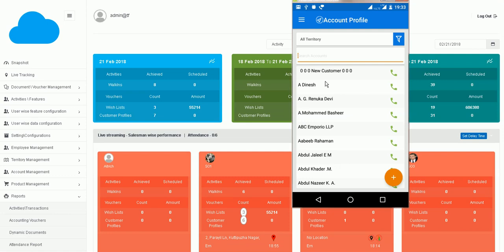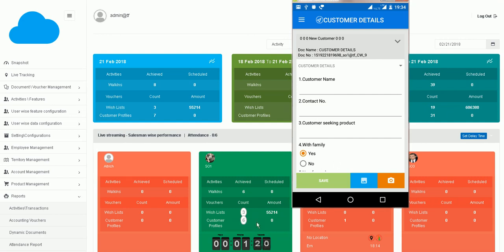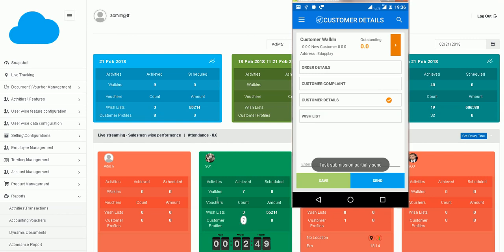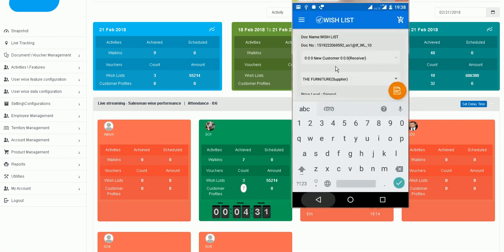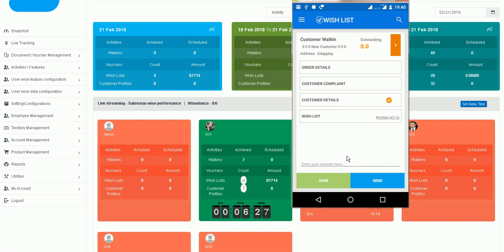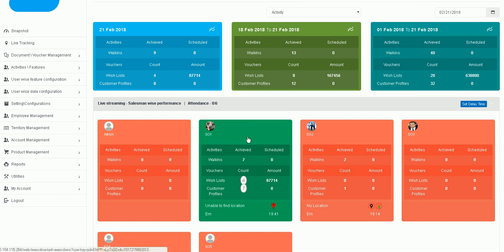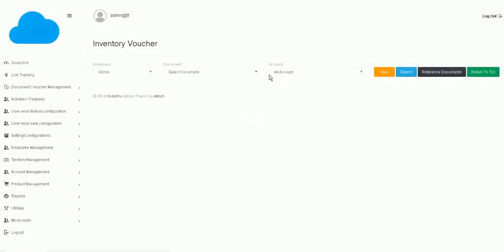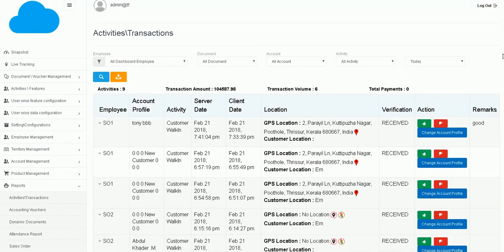SalesNrich Retail - Managing Customer Walk Ins and Inquires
Managing Customer Walk Ins and Inquires for retailers who deal with building material, furniture, etc.